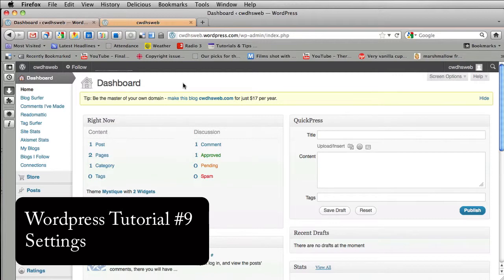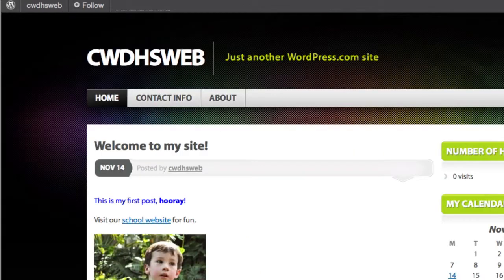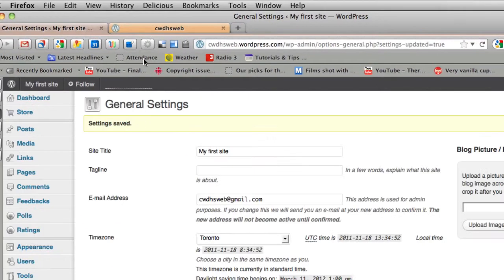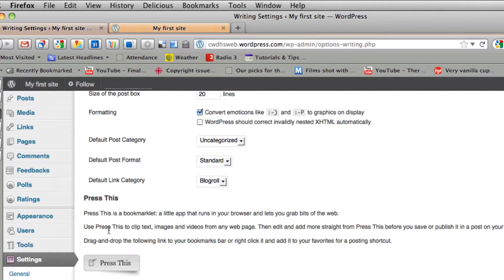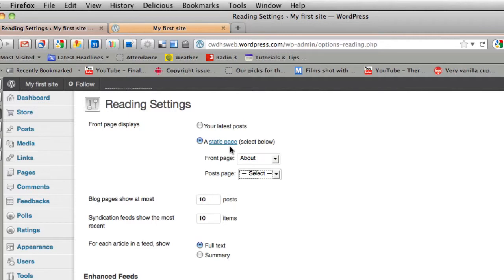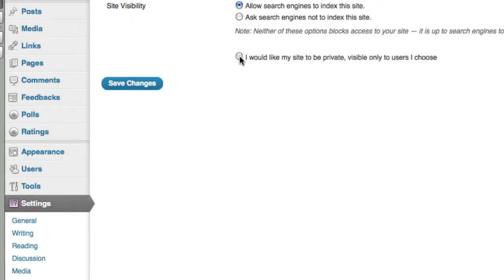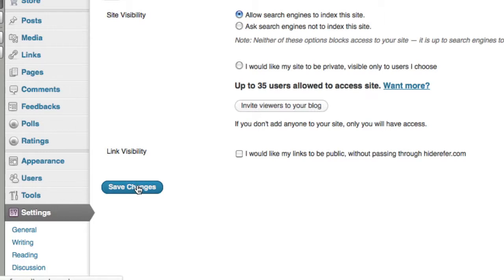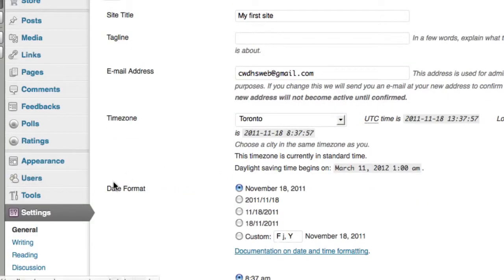Wordpress Tutorial #9 Changing your settings